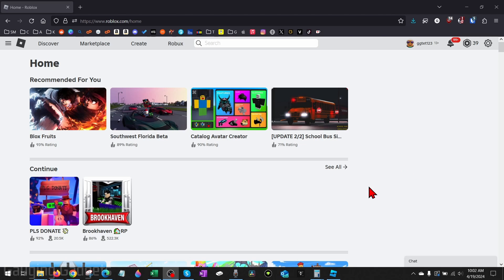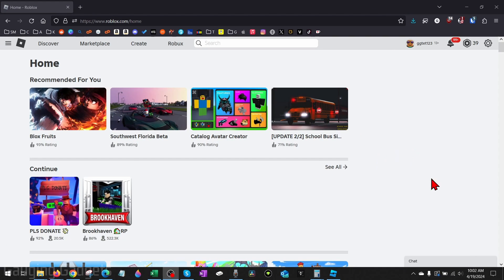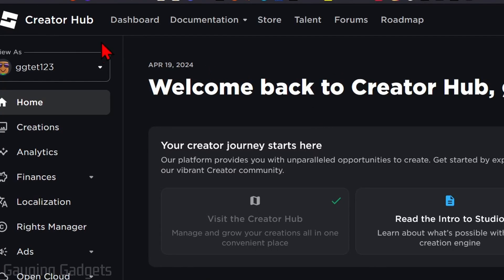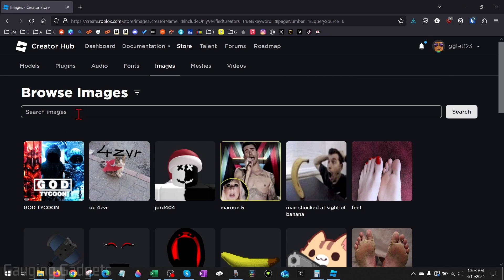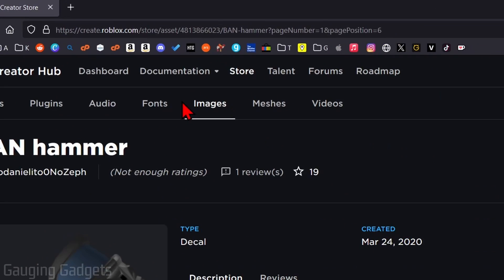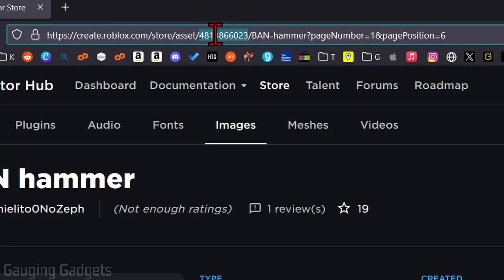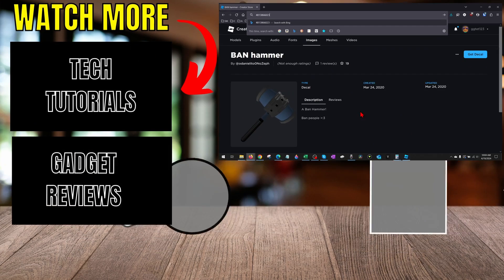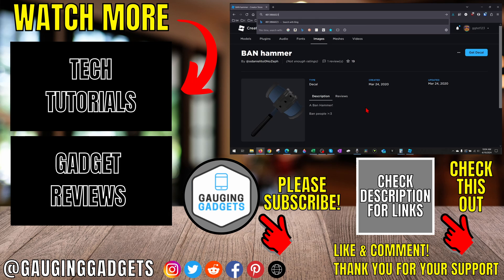How to Get Image ID in Roblox - Copy Decal ID - 2024 Update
How to get image ID in Roblox? In this tutorial, I show you how to copy a decal ID or image ID in Roblox in 2024. I also show you how to use the image ID to add decals in Roblox Studio. You'll learn how to go into the Roblox marketplace to easily find and copy any decal & image ID.

Follow the steps below to copy image ID on Roblox:
1. Open a browser on your PC or Laptop and navigate and login.
2. Select Create in the top menu.
3. Select your Marketplace in the top menu.
4. Once the Roblox Marketplace opens up select Images.
5. Find and select your desired image for the image ID.
6. Once the image is open select the address and copy the group of numbers after asset is in the web address.

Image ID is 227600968